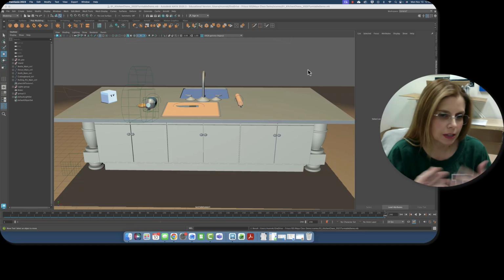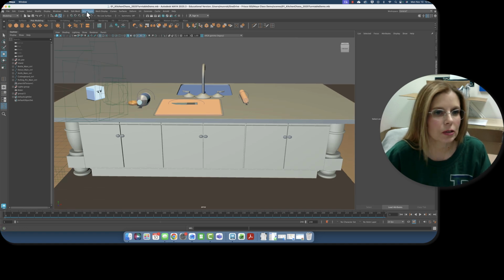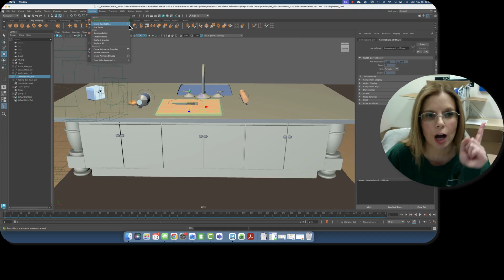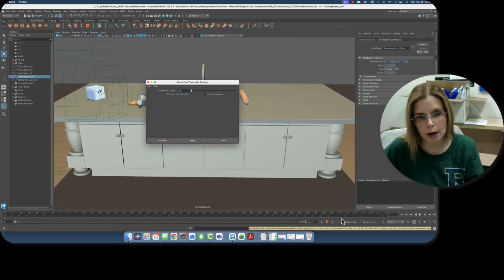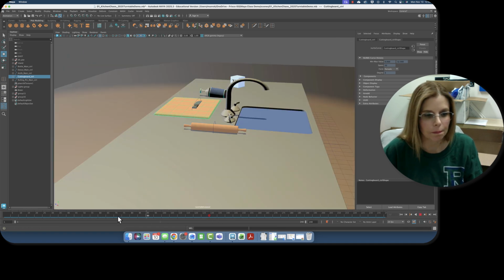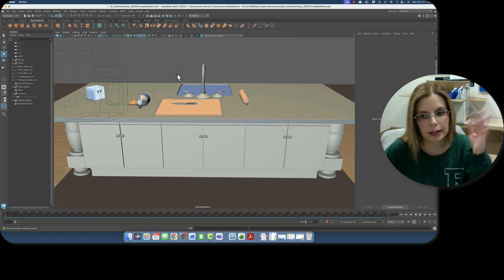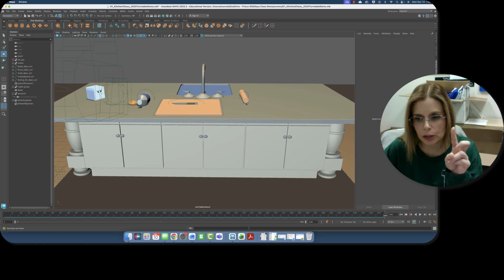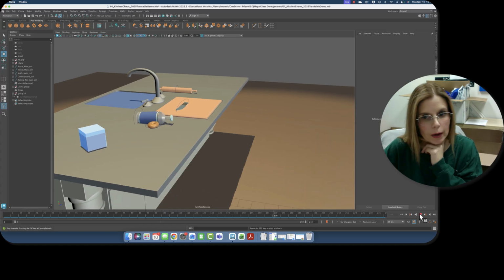Maya 2025 Turntable Demo